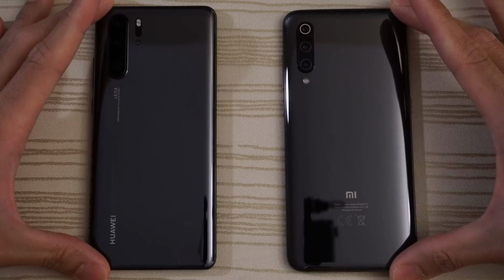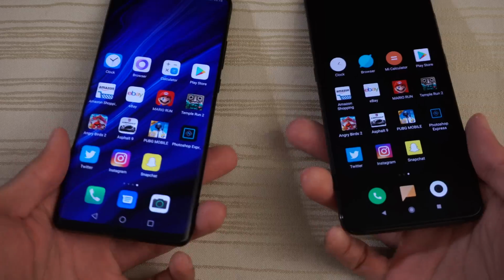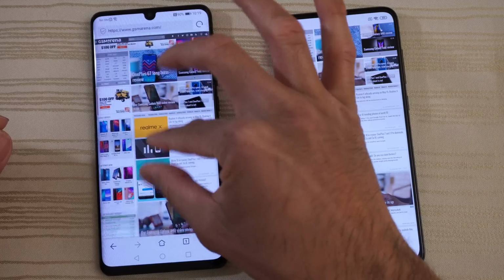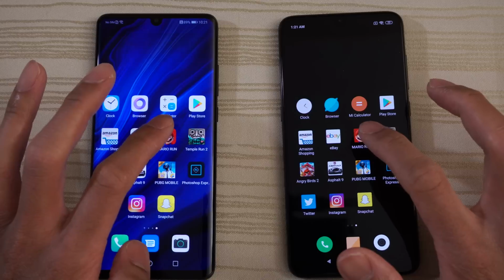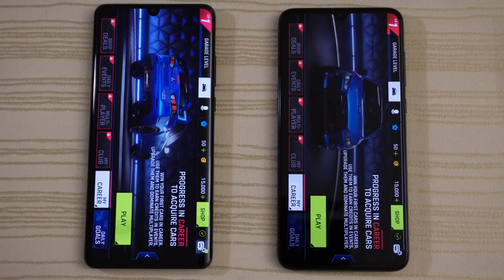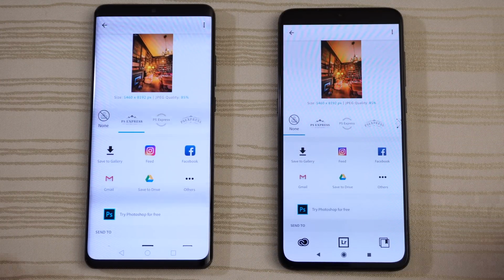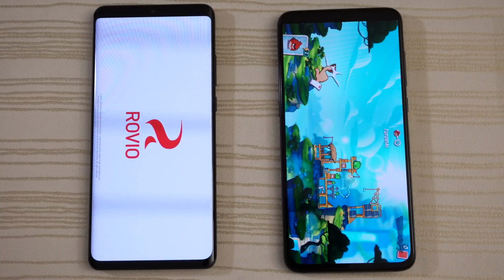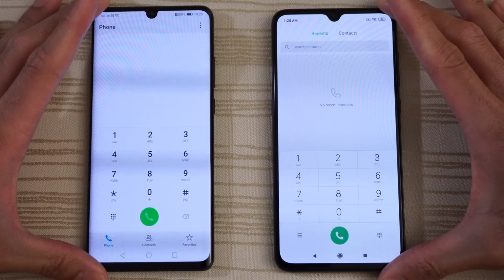Huawei P30 Pro vs Xiaomi Mi 9 - Speed Test!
Huawei P30 Pro vs Xiaomi Mi 9 speed test comparison! Which is fastest?

Background music, if applicable:
beatsbyNeVs - Dark Mage [FREE DL]: